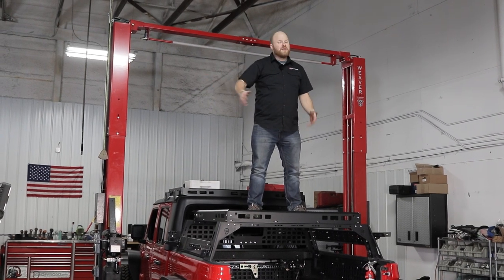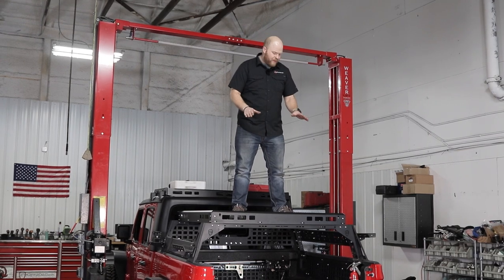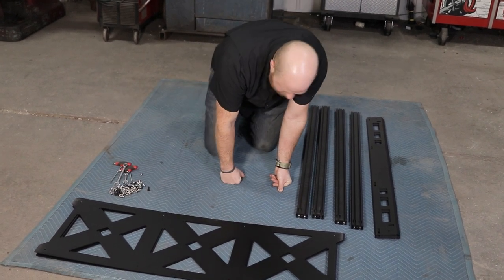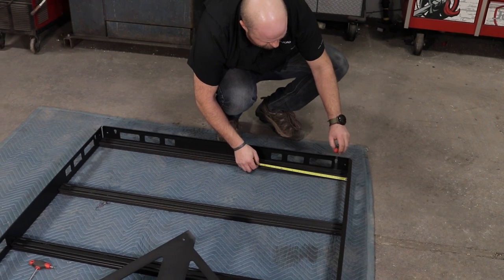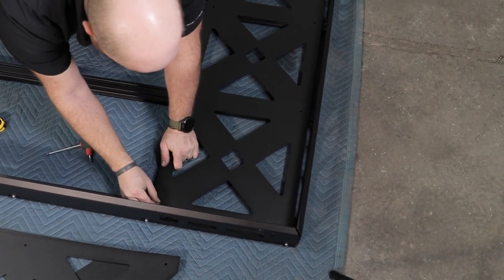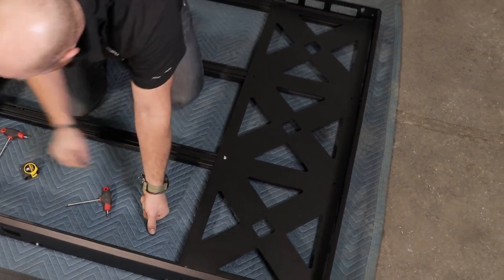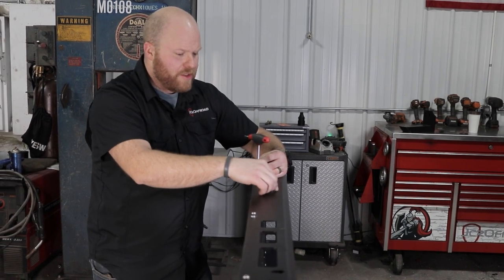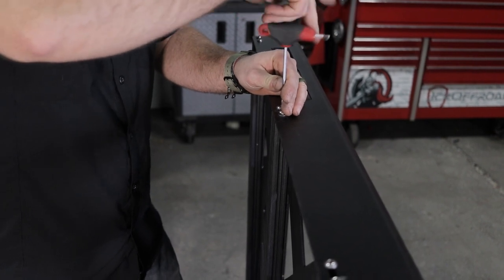Universal Cargo Basket Assembly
Learn with Daryl as he teaches himself how to assemble the Universal Cargo Basket from JCR.